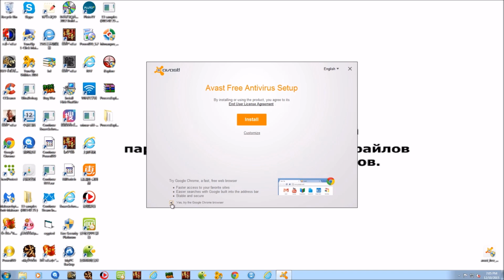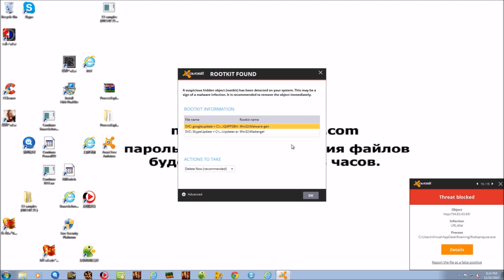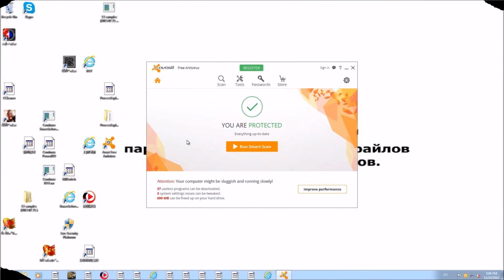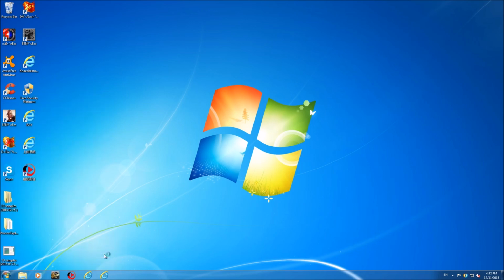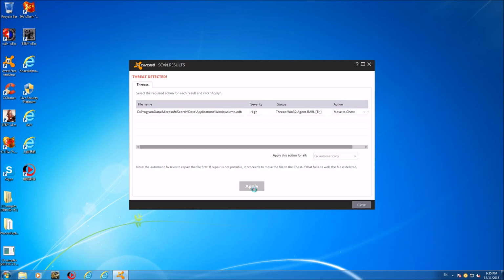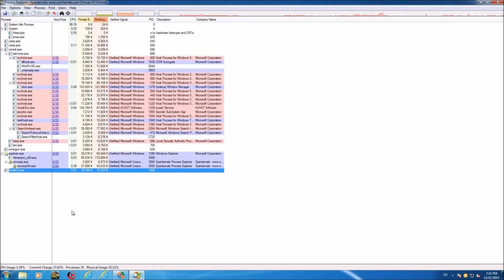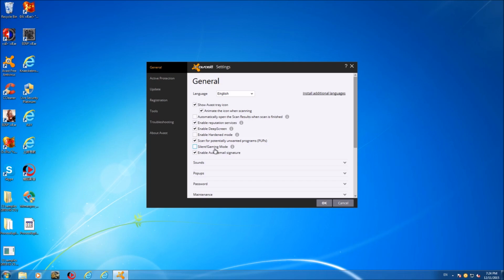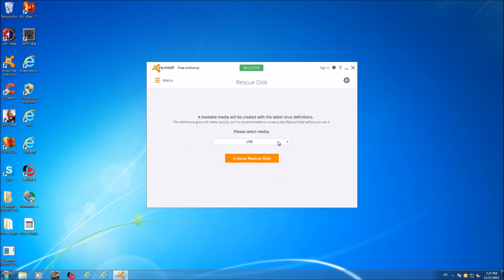Avast Free Antivirus 2016 Review (Removal)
Installing Avast on a PC with over 300 infected files.  Can avast clean it up?